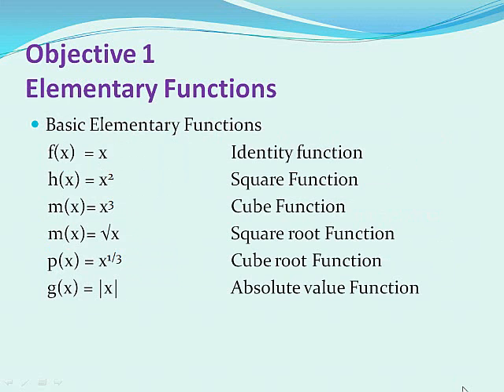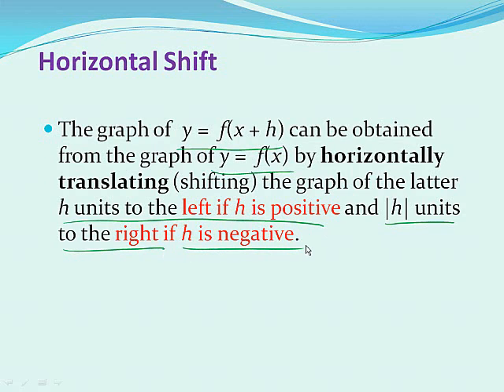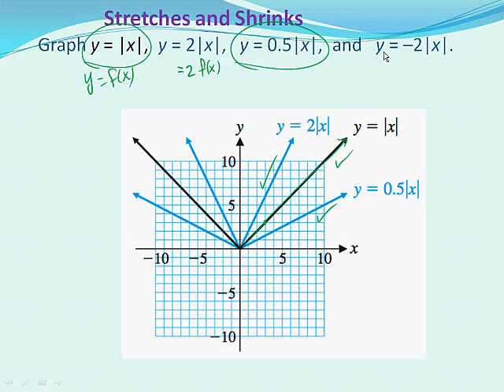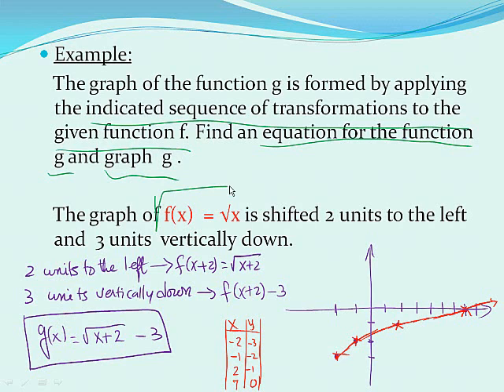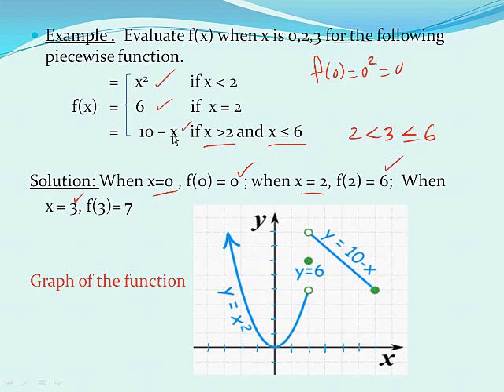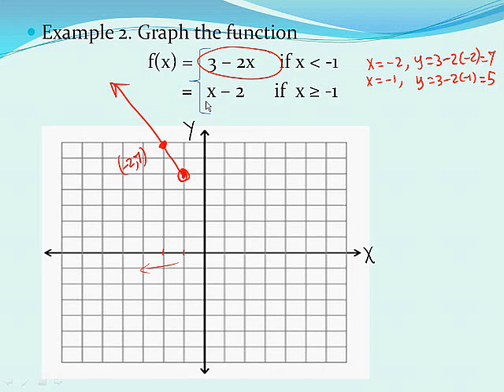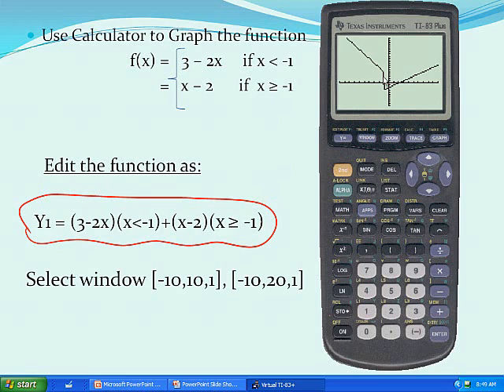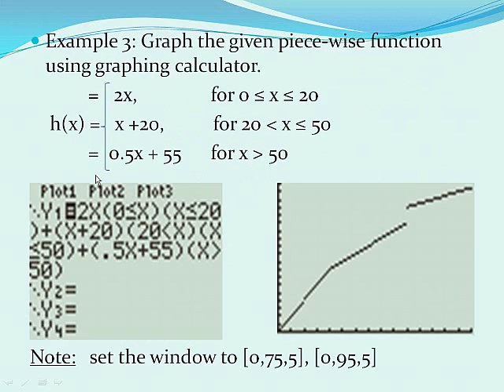1630 Module 2 Section 2.2.wmv